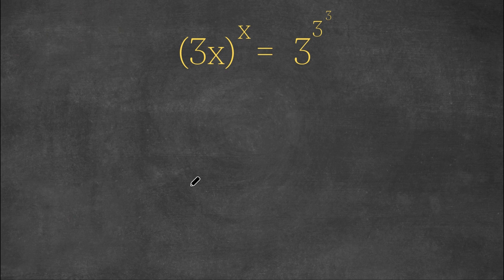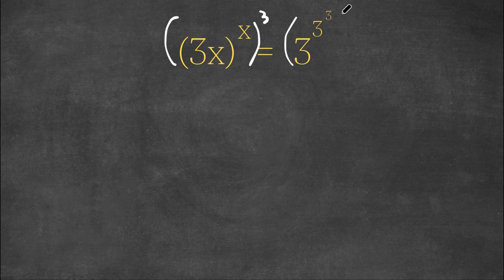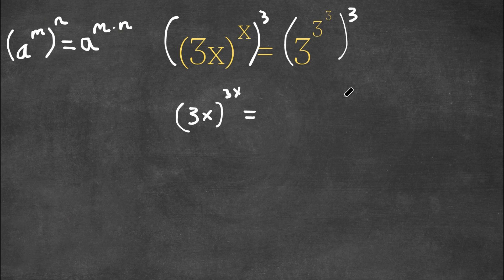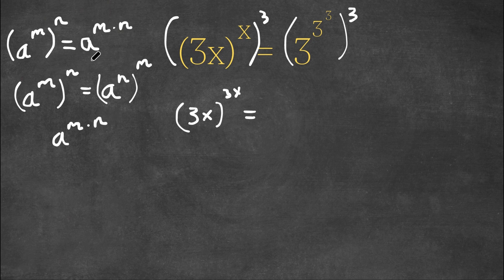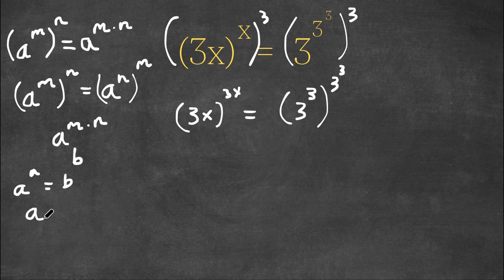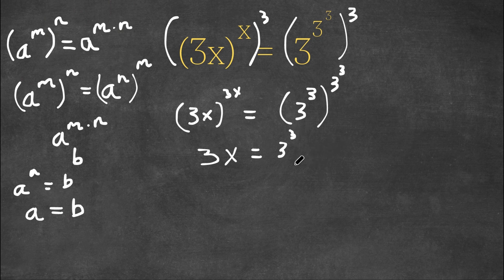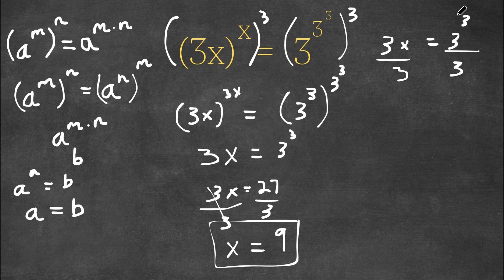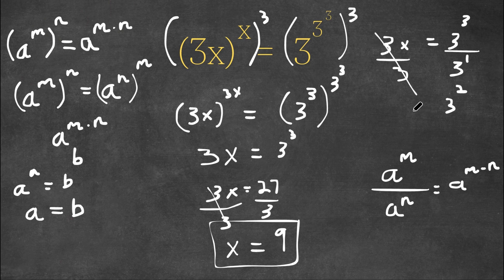A Nice Exponential Equation